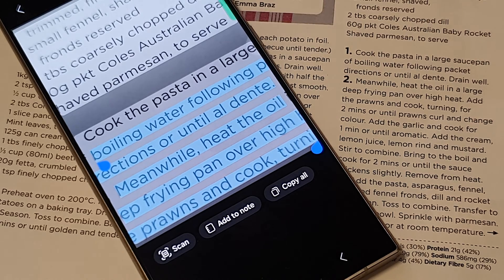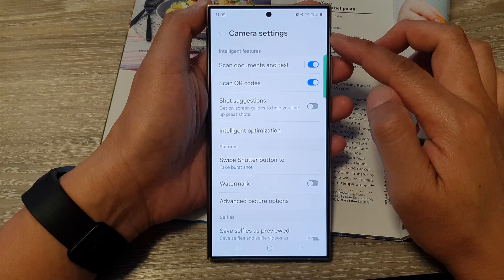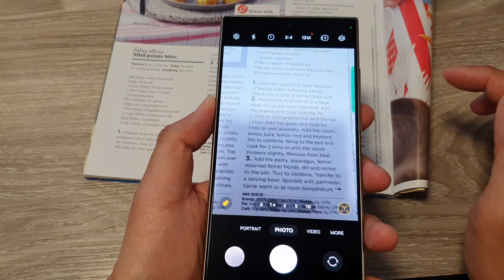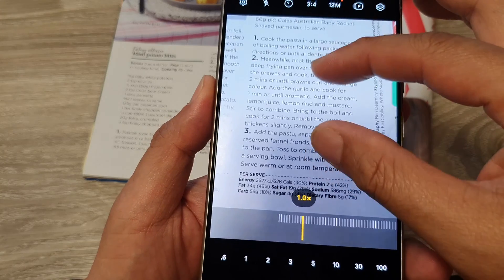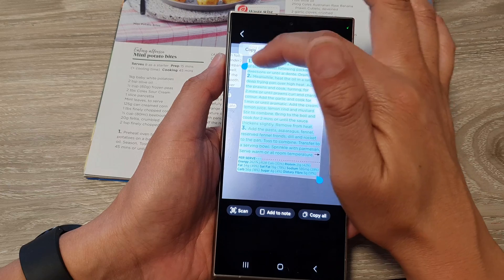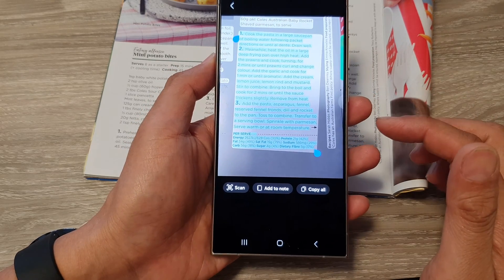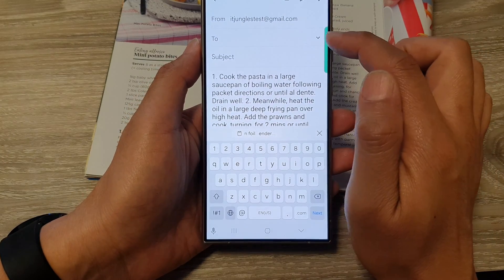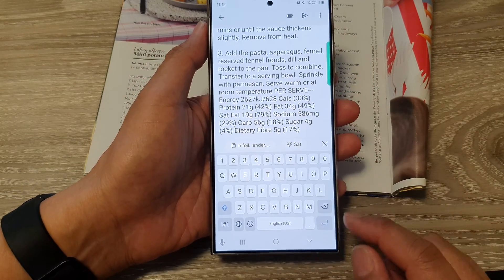Galaxy S24/S24+/Ultra: How to Scan For Text On Paper And Copy It To Your Device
Unlock the full potential of your Galaxy S24/S24+/Ultra with this step-by-step guide on how to seamlessly scan text from paper and transfer it to your device! In this comprehensive tutorial, we'll explore the built-in scanning feature on the Galaxy S24 series, making it easier than ever to digitize important documents, notes, or any text you need on the go.